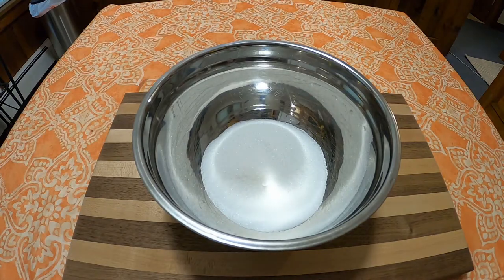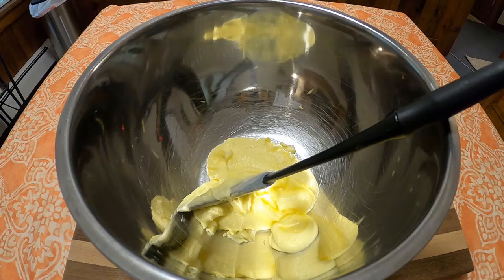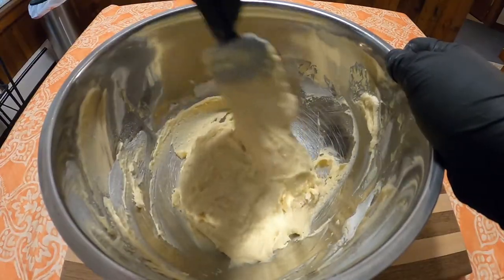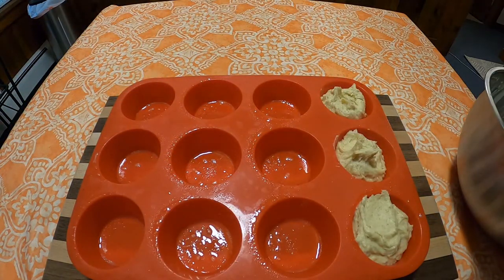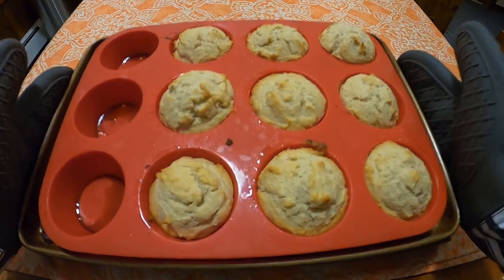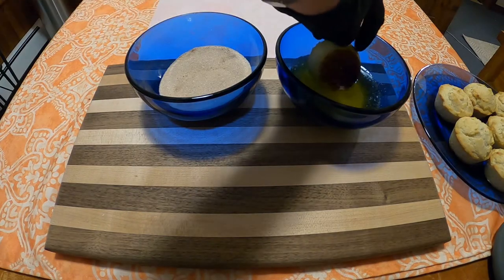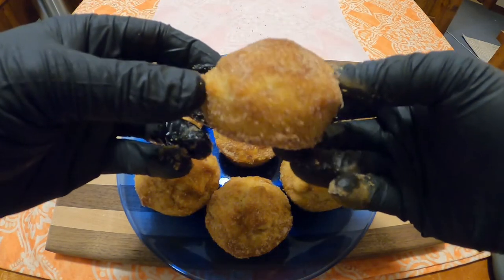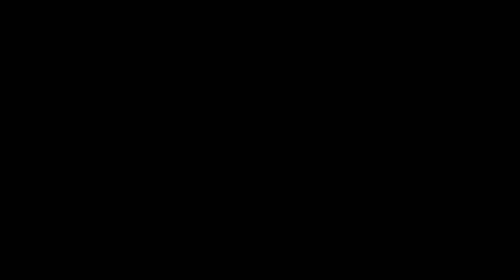Grandma's Cookbook Addendum - French Breakfast Puffs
Took a birthday detour for one that should have been in the recipe book but was not.These are amazing.